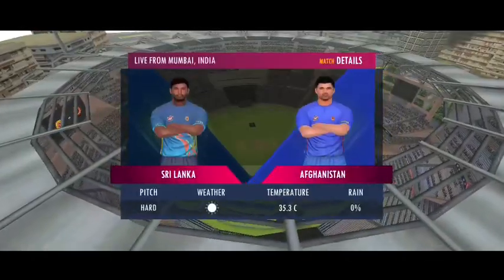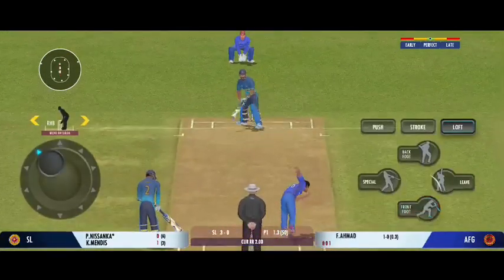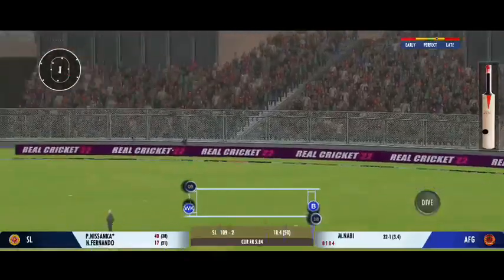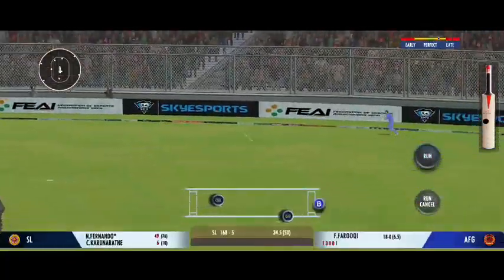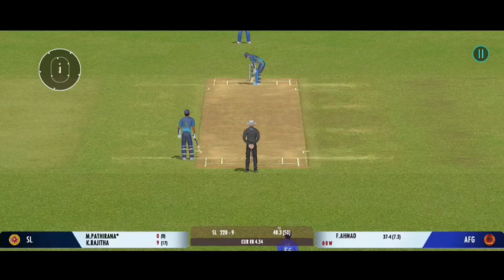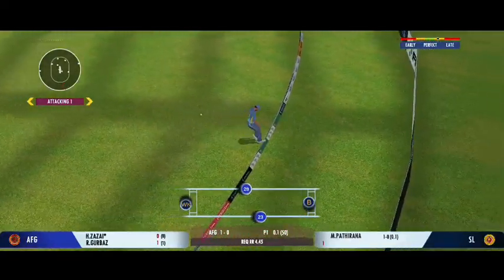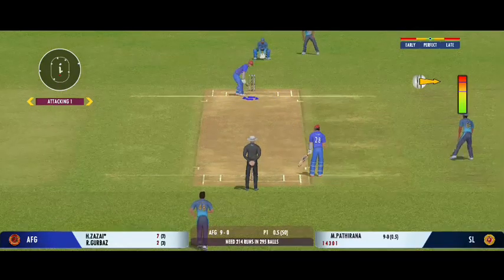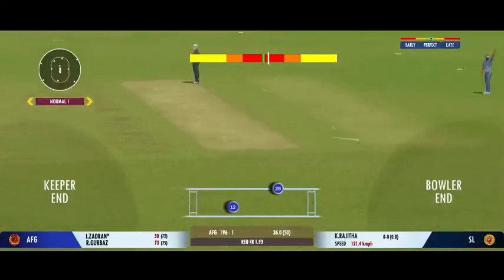𝗦𝗿𝗶 𝗟𝗮𝗻𝗸𝗮 𝘃𝘀 𝗔𝗳𝗴𝗵𝗮𝗻𝗶𝘀𝘁𝗮𝗻 𝟮𝗻𝗱 𝗼𝗱𝗶 𝗛𝗶𝗴𝗵𝗹𝗶𝗴𝗵𝘁𝘀 𝟮𝟬𝟮𝟯 | 𝗦𝗟 𝘃𝘀 𝗔𝗙𝗚 𝟮𝗻𝗱 𝗼𝗱𝗶 𝗵𝗶𝗴𝗵𝗹𝗶𝗴𝗵𝘁𝘀